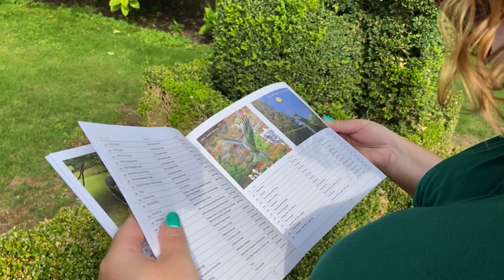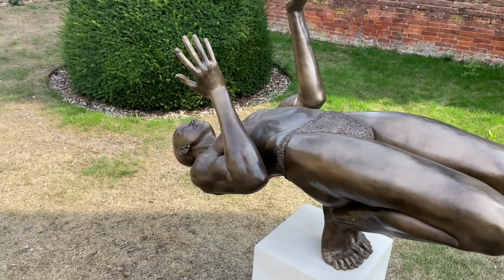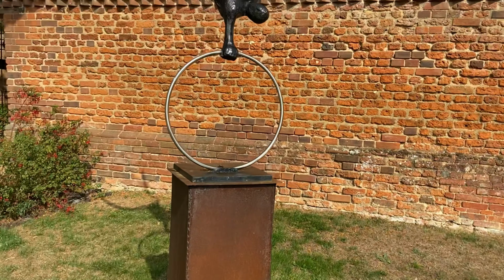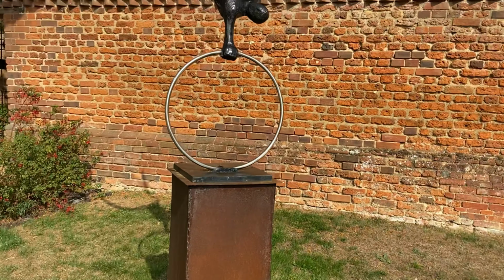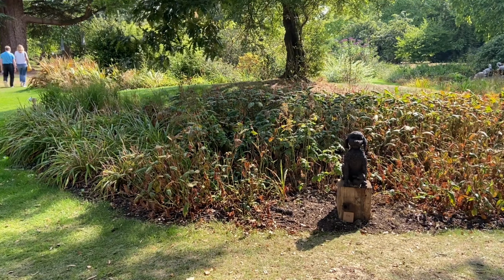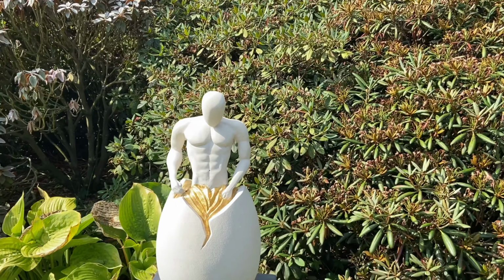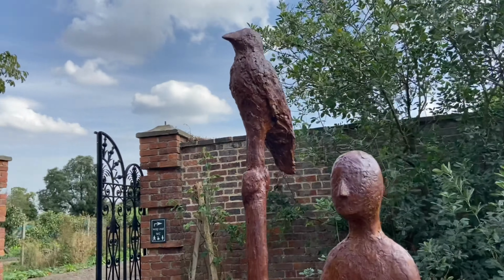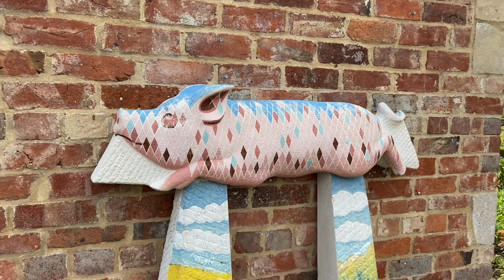Doddington Hall - Walk around the Sculptures Vlog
Join us at  @doddingtonhall6043 for the Sculptures Event 2022 in the gardens..

The popular biennial Sculpture Exhibition returns to Doddington Hall. The stunning walled gardens and romantic wild gardens provide the perfect setting for over 360 works of art made by 60 Sculptors from across the UK and beyond.

Curators David Waghorne and Kate McGovern have carefully selected national and international sculptors to complement each area of the garden and to provide an eclectic exhibition to suit all tastes, styles and budgets. A large indoor gallery located in the Stable Yard will exhibit a captivating variety of smaller-scale pieces.

Lincolnshire based sculptors include; Teresa Wells, Michael Thacker, Michael Scrimshaw, James Sutton, Daniel Rollitt, Ian Gill and Robert Fogell.

Almost every piece in the exhibition is for sale, an investment which will bring enjoyment to your home or garden for many years and will help to support the career of the sculptor.

De_Ni_Adventures